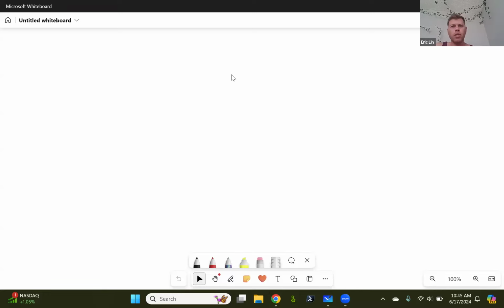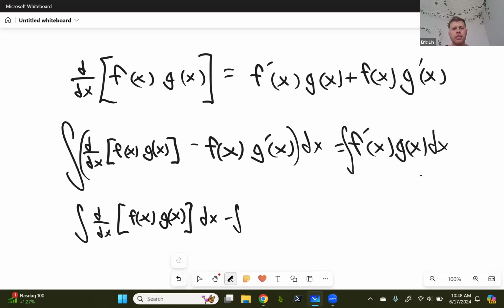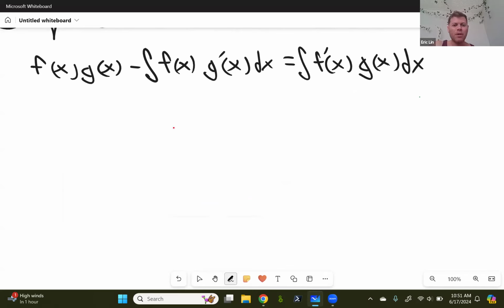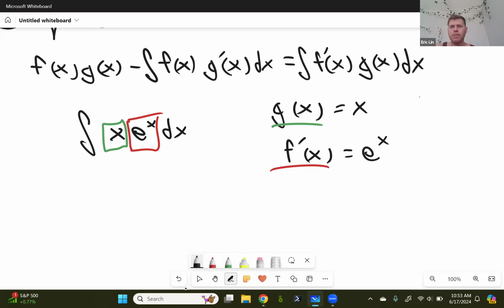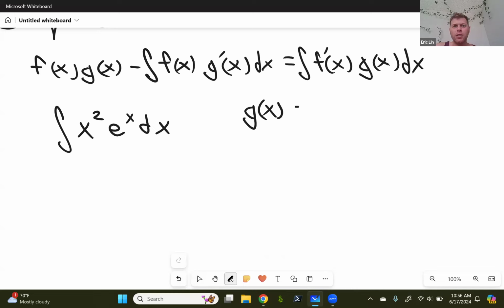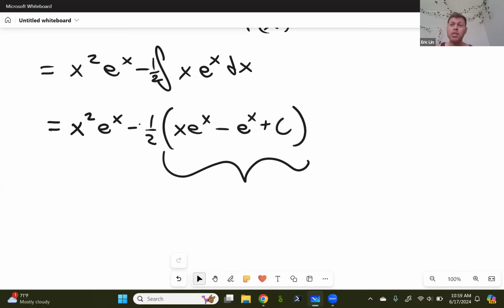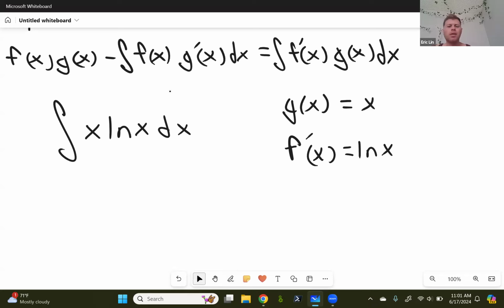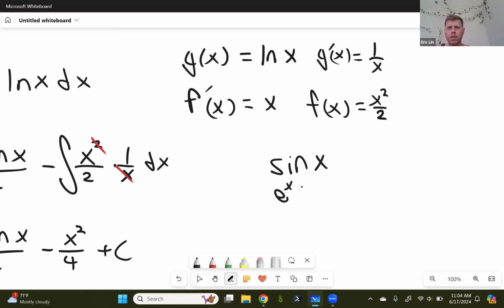Integration by parts 101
This is an introductory video of the integration by parts method, which makes  finding the antiderivative of a product of functions possible. I don't assume any prior knowledge of the concept of integration by parts but knowledge of derivatives and antiderivitives is obviously needed.